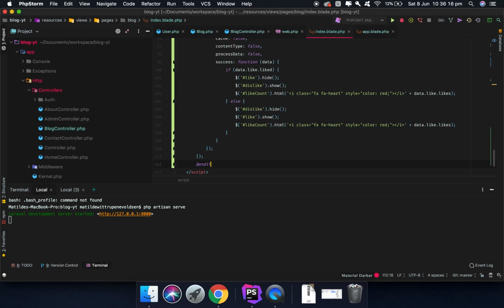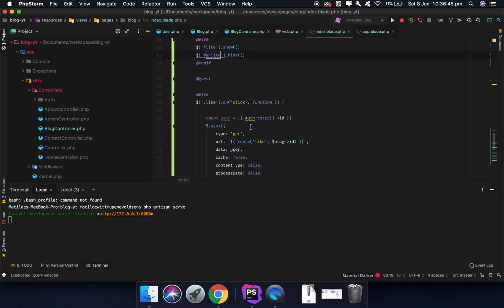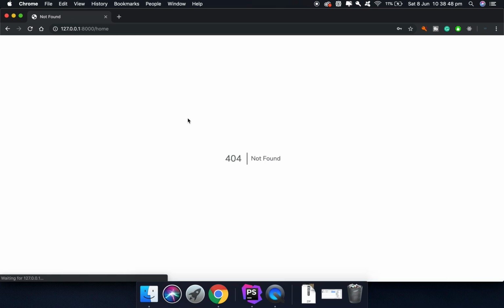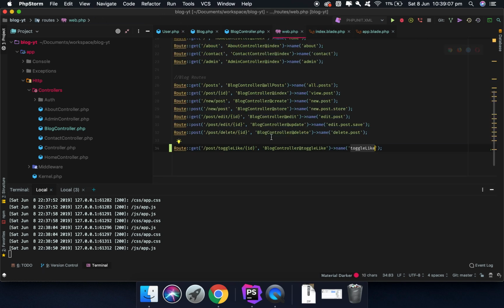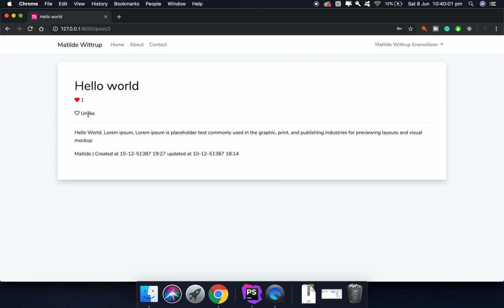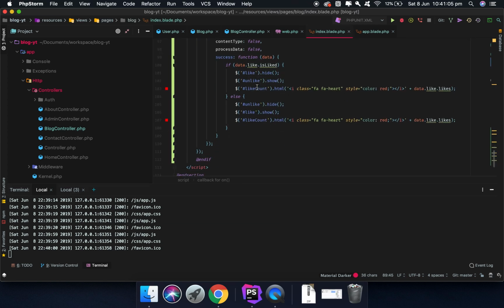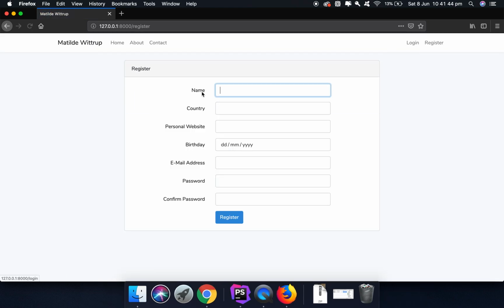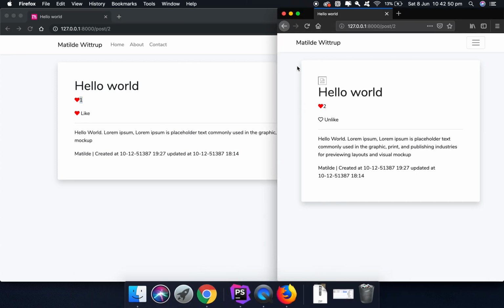Laravel how to make a blog part 24 | Laravel-love part 3 of 3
In this video, we will take a look at how to implement Laravel-love on the front-end.

Equipment:
Microphone: Røde NT-USB
Video Recorder: QuickTime Player
Video Editor: Adobe Premiere Pro